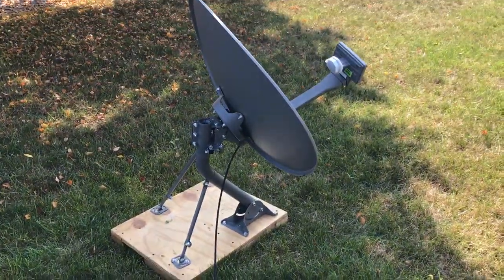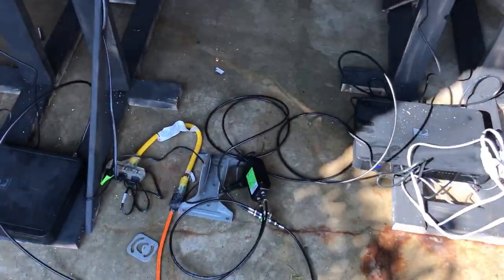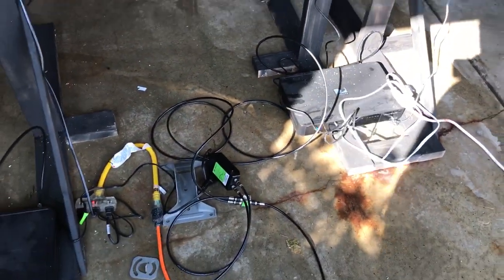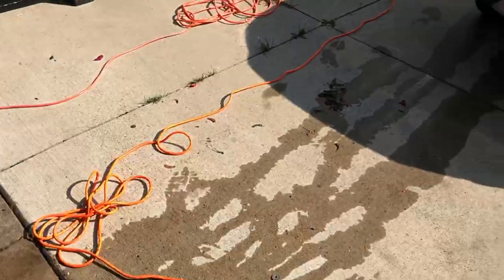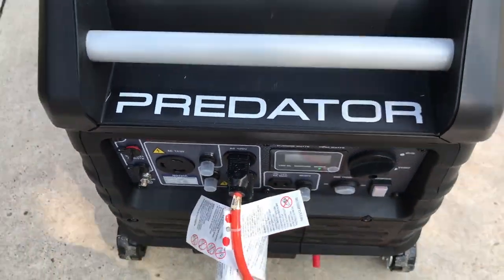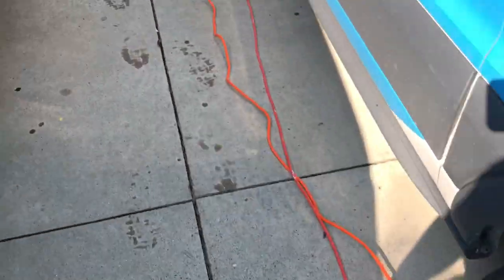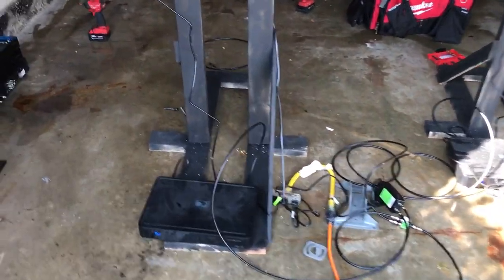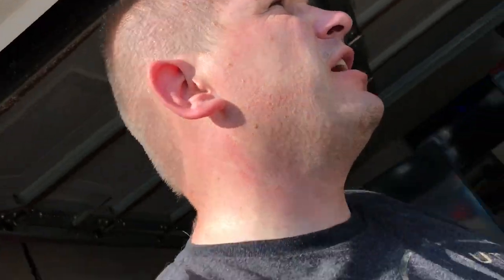Tailgating with Directv!!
What you need for tv at the tailgate!